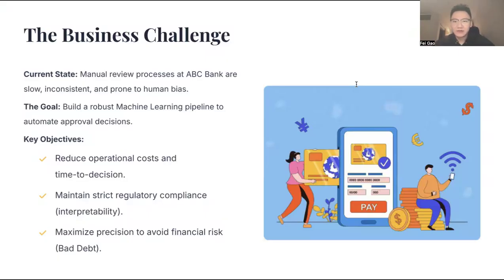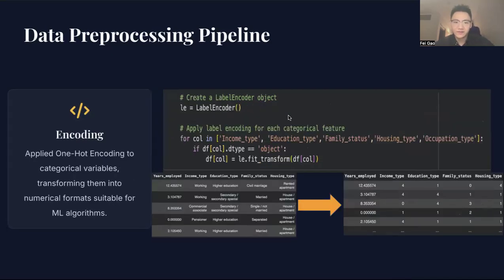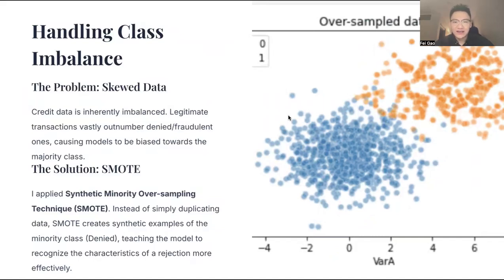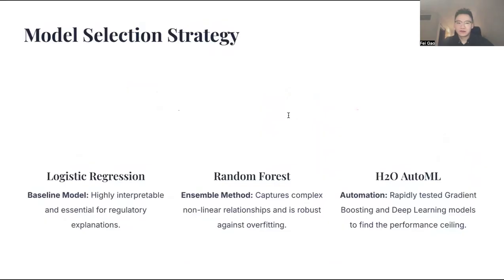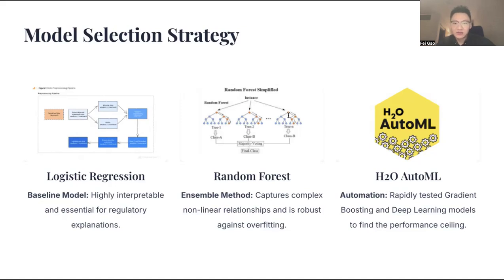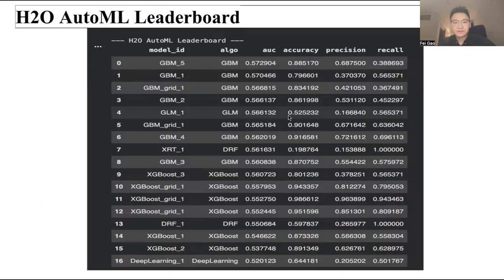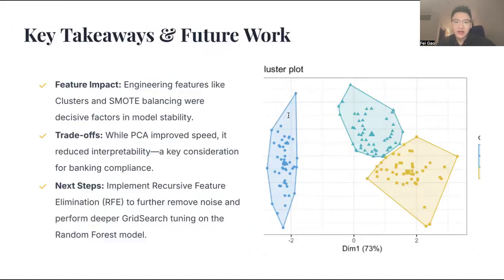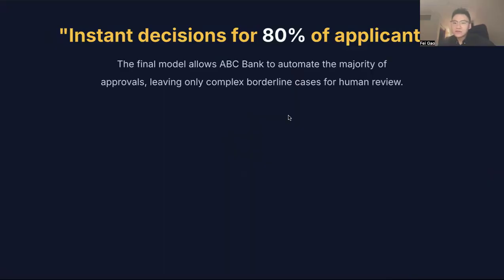Practical Machine Learning